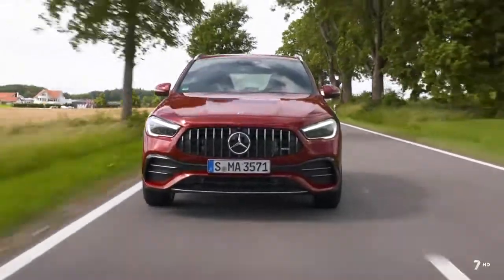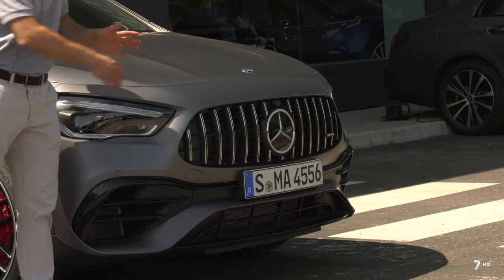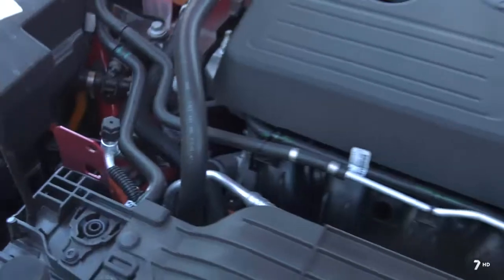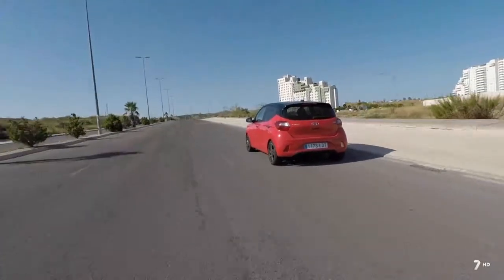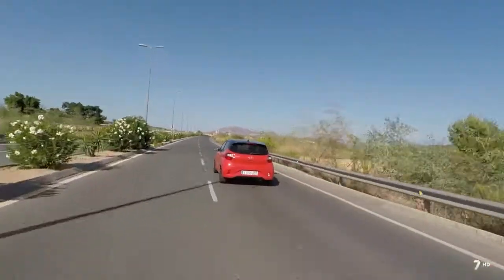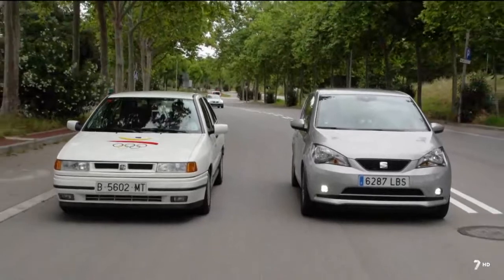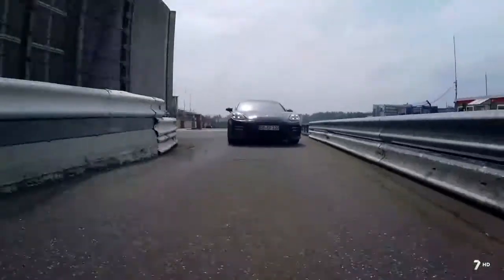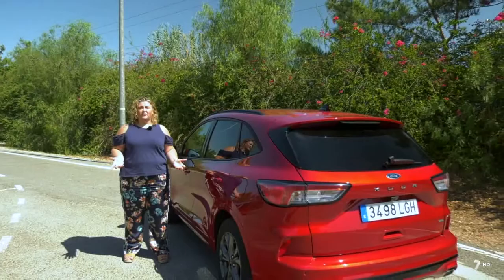No solo Motor 02x01 | Play Again TV